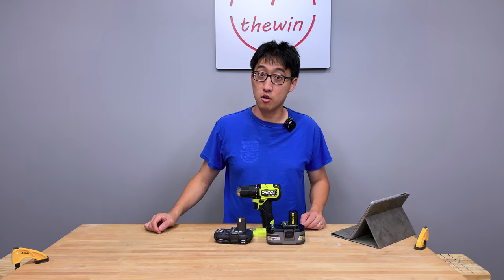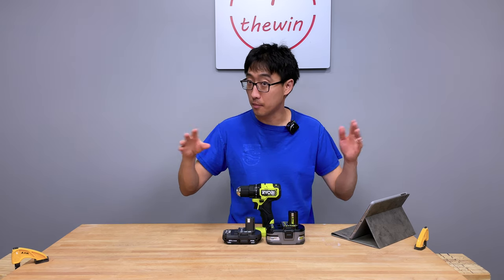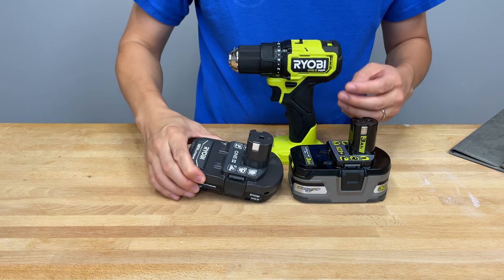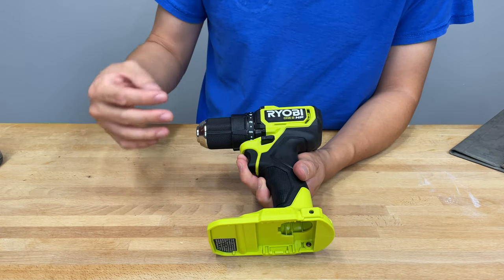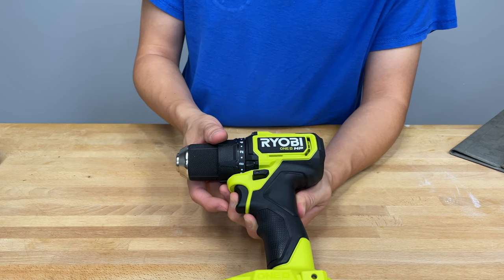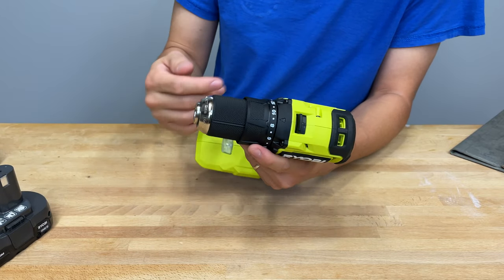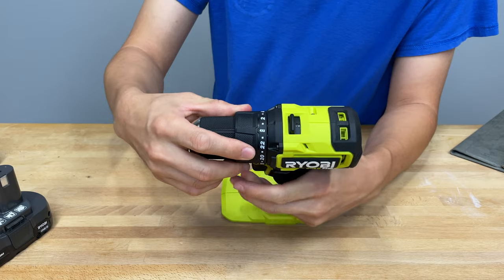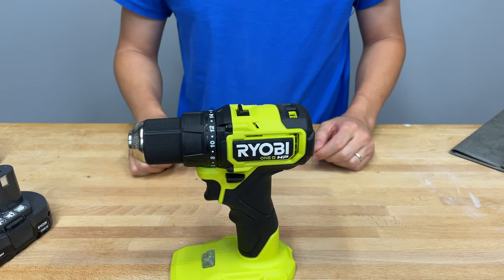Ryobi ONE+ HP 18V Brushless Cordless Compact 1/2 in. Drill/Driver Review | Drills - ep. 1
We take a look at the NEW Ryobi 18v One + Compact Brushless HP 1/2 inch drill driver.
Long story short, It's a great little compact powerful tool for its class. Designed well, good build. A small step up from the standard Ryobi tool. In their HP lineup it's a small compact tool that can be used around the house and take care of some punch list items. Kitted with the 1.5 Ah it weights in around 3 pounds. Great for light to medium duty use, but with the plastic chuck and lack of heavy duty power, not for the contractor/framer.

Gets a small bump in power using the Lithium + HP batteries.

RYOBI introduces the ONE+ HP 18V Compact Brushless 1/2 in. Drill/Driver Kit with (2) 1.5 Ah Lithium-Ion Batteries, Charger, and Bag. Heavy duty yet lightweight-that's the beauty of the RYOBI ONE+ HP 18V Compact Brushless 1/2 in. Drill/Driver Kit. Measuring at only 6.4 in. in length, this tool is 30% more compact and 20% lighter weight than the brushed model, giving you better access to tight workspaces and overhead applications. It's also equipped with a brushless motor that delivers up to 400 in./lbs. of torque for maximum power when drilling and driving through tough materials. Other special features include a two-speed gearbox (0-450 and 0-1,700 RPM) and a 24-position clutch for maximum control while drilling and driving. The 1/2 in. single sleeve ratcheting chuck is custom designed with a unique knurling pattern to provide a durable grip for quick bit changes. Best of all, it is part of the RYOBI ONE+ System of over 225 cordless tools that all work on the same battery platform. Backed by the RYOBI 3-Year Manufacturer's Warranty, this ONE+ HP 18V Compact Brushless 1/2 in. Drill/Driver Kit includes (2) 1.5 Ah Lithium-Ion batteries, charger, tool bag, and operator's manuals.
Compact size at 6.4 in. and lightweight
Brushless Motor provides longer runtime, longer motor life, and more power
Provides up to 400 in./lbs. of torque
2-speed motor provides 0-450 / 0-1,700 RPM
24-position clutch for control
On-board LED worklight to illuminate workspace
Single sleeve ratcheting chuck
Batteries feature fade-free power and on-board LED fuel gauge
Perfect for any DIY or professional job
Part of the RYOBI 18V ONE+ System of over 225 Cordless Tools
3-year manufacturer's warranty
(1) PSBDD01 ONE+ HP 18V Compact Brushless Cordless 1/2 in. Drill/Driver, (2) PBP002 ONE+ 18V 1.5 Ah Batteries, (1) 18V Lithium-Ion Charger, tool bag, and operator's manuals